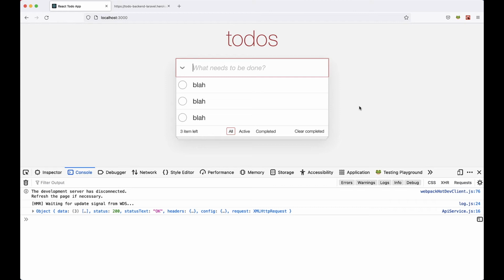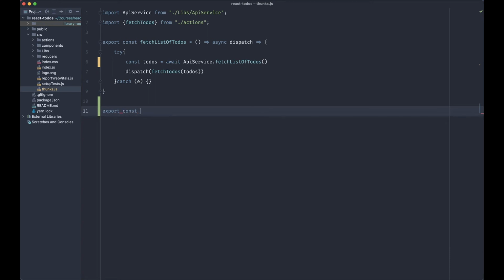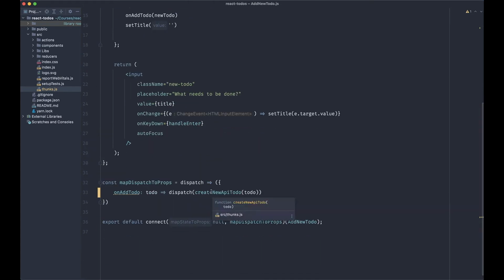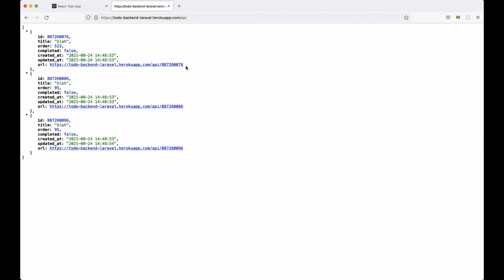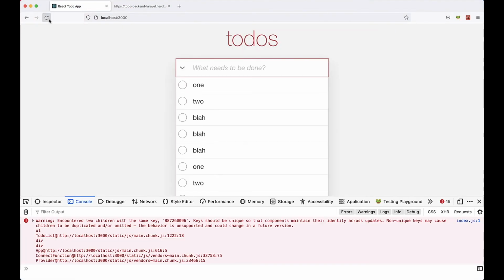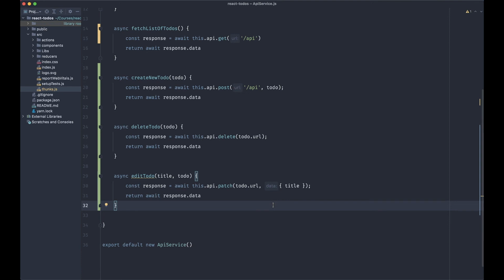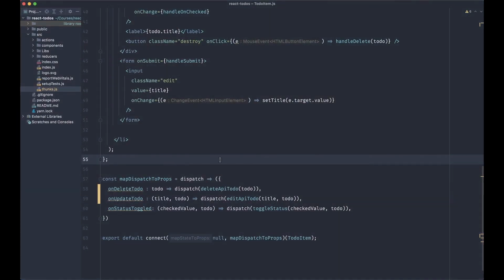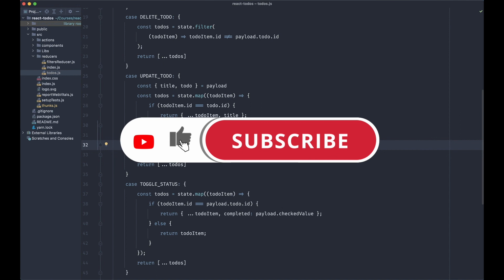14 - Adding, deleting and editing todo using thunks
In this lesson, we will carry on from where we left off in last lesson. We will implement adding, deleting and editing todo functionality using thunks.